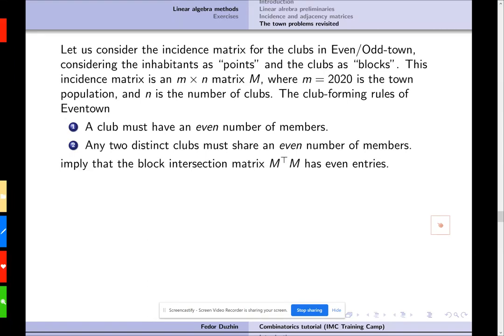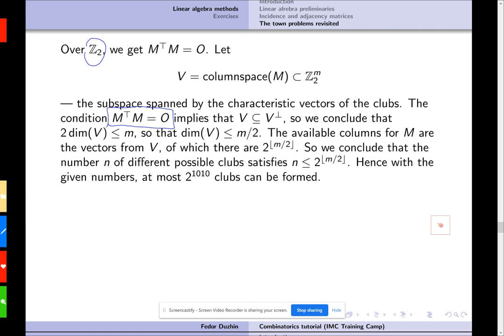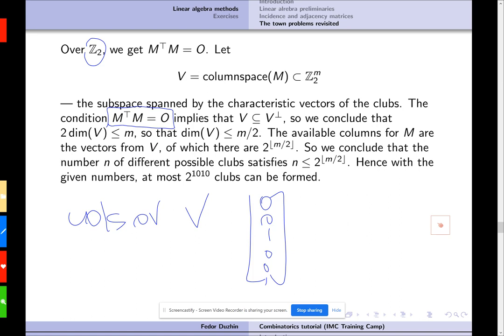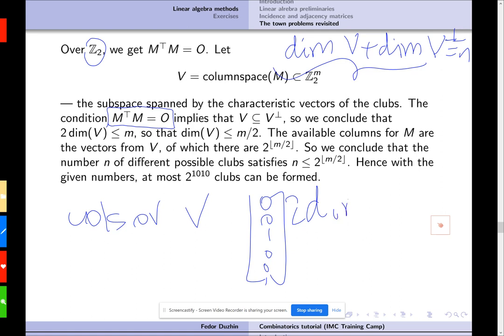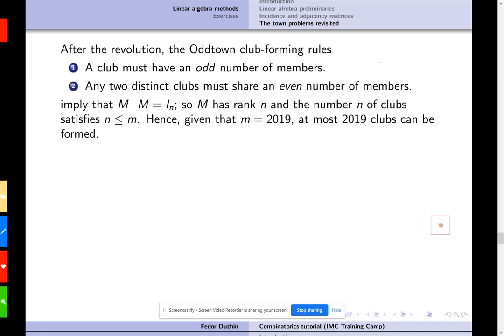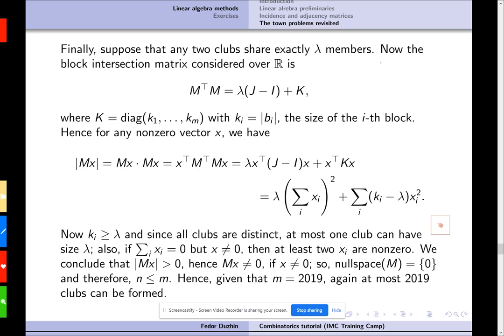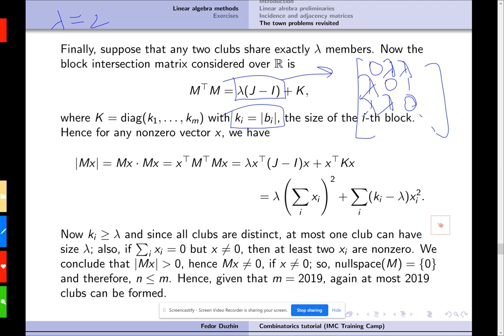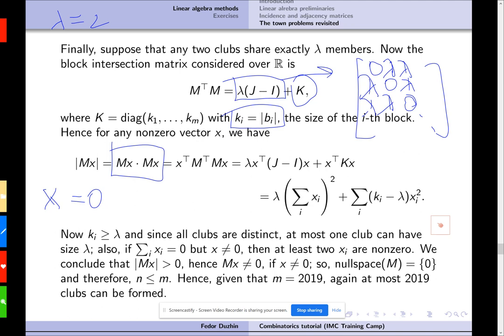IMC Camp 2020. Tutorial 5 - Combinatorics. Part 6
Linear algebra solves Eventown and Oddtown problems